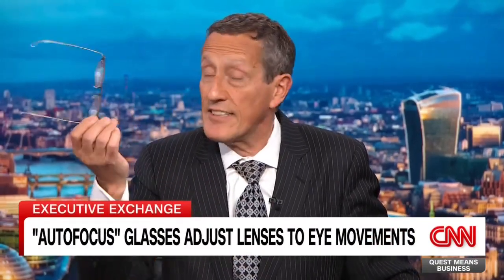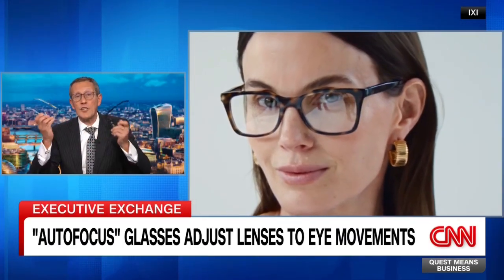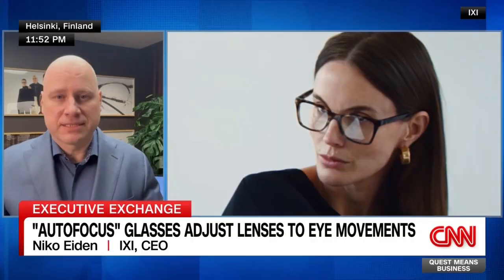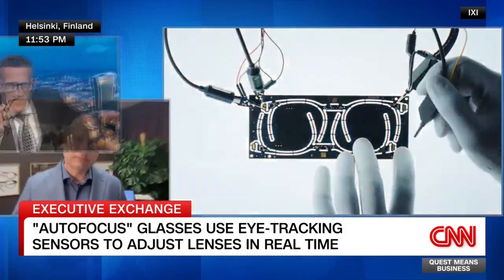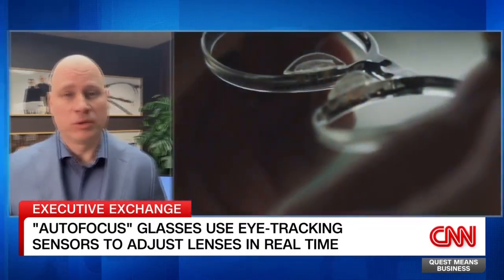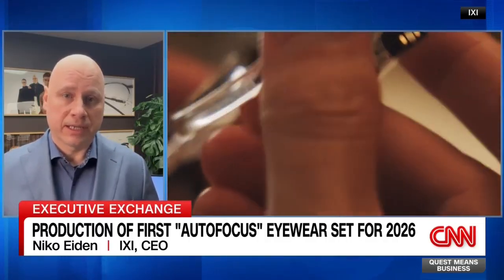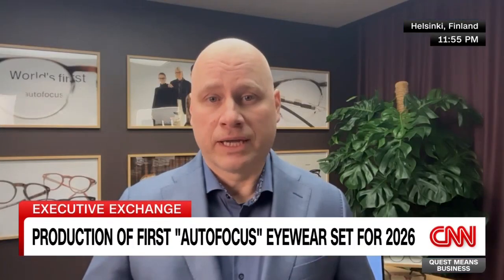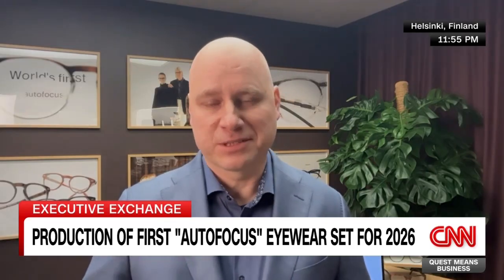Richard Learns About “Autofocus” Glasses and How They Work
Finnish eyewear company IXI makes glasses that "autofocus" based on eye movement.

IXI CEO Niko Eiden tells Richard how his company's eyeglasses automatically adjust the focus based on a user's eye movement.